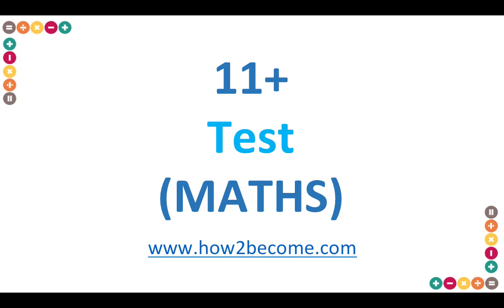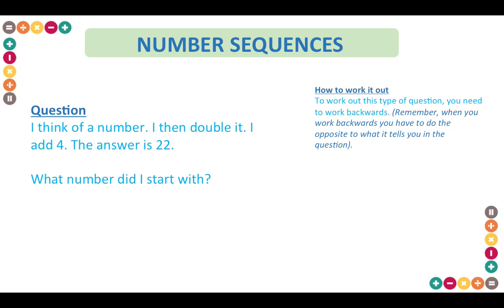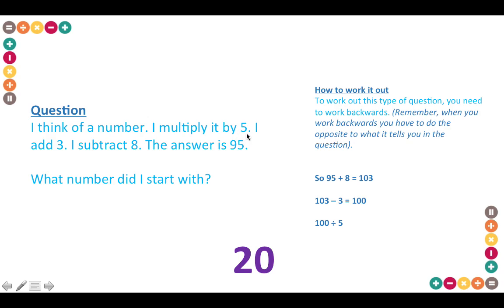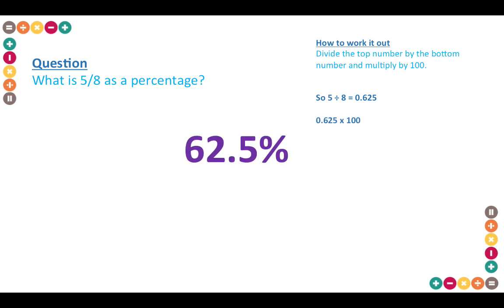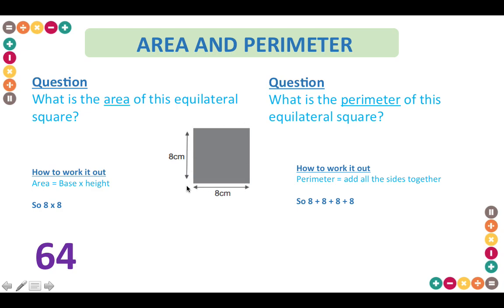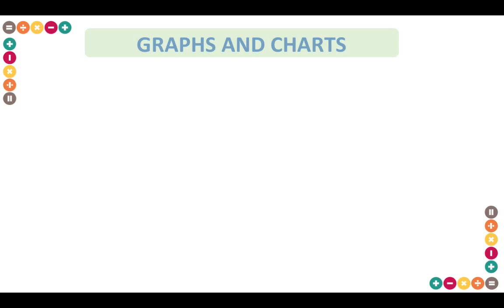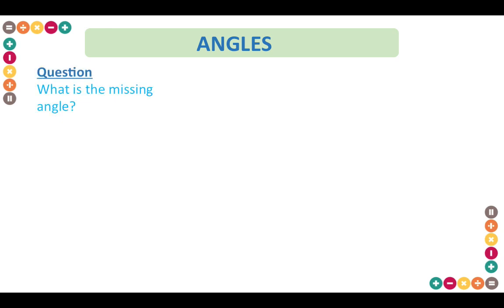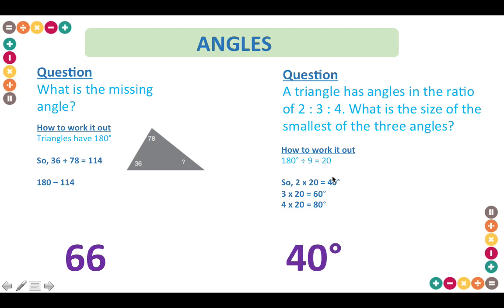11 Plus (Eleven Plus) Maths Test Questions and Answers - How to Pass 11+ Maths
11 Plus Maths (Eleven Plus) Test Questions and Answers - How to pass them

FREE ACCESS TO 100s OF 11+ QUESTIONS Created by multi-award-winning company, How2Become.